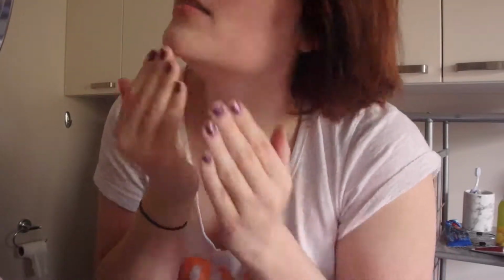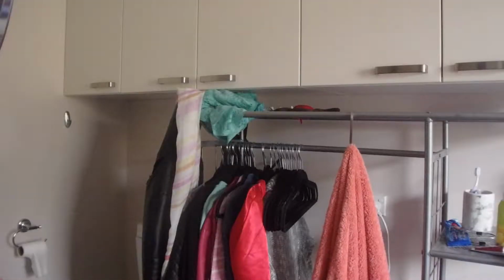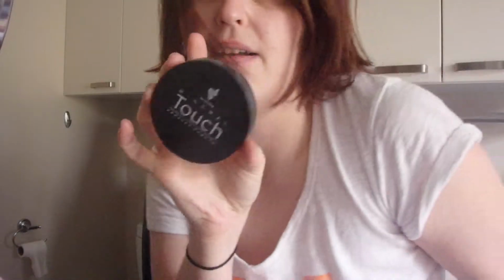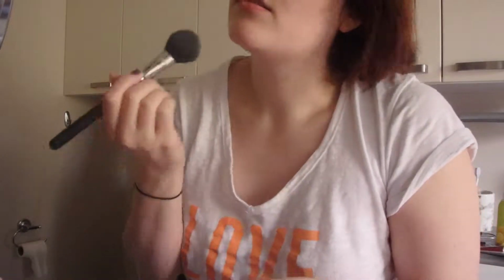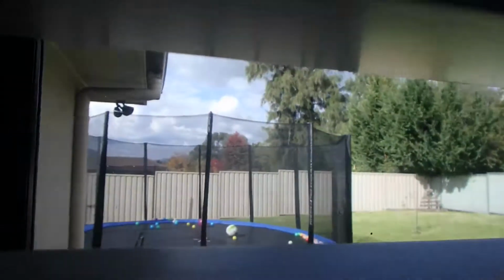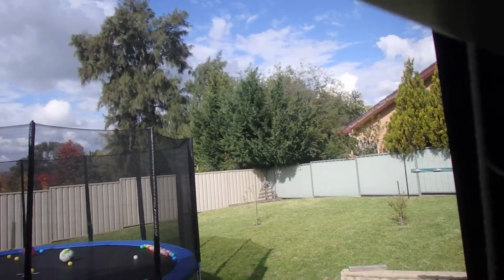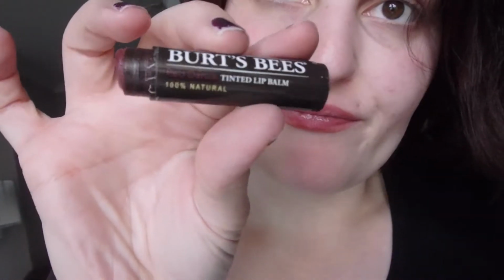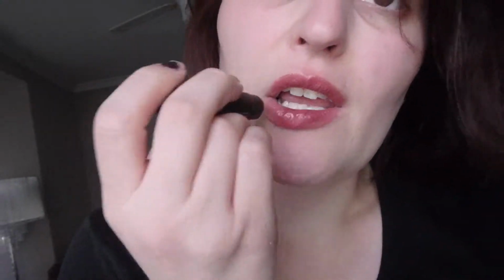My Weekend VLOG